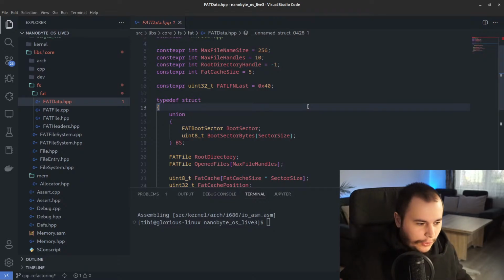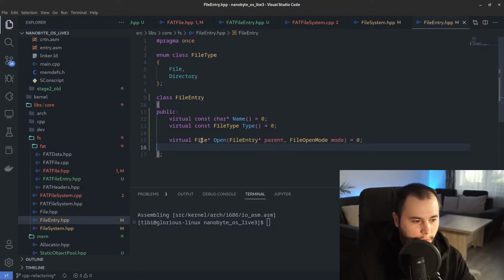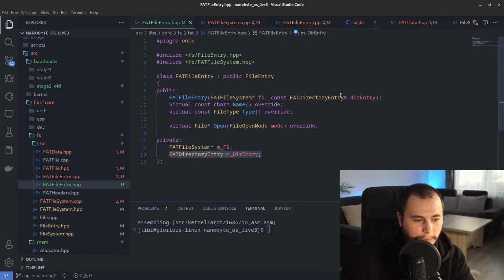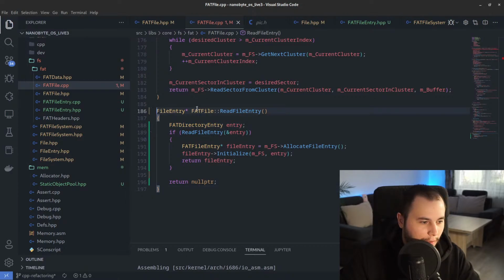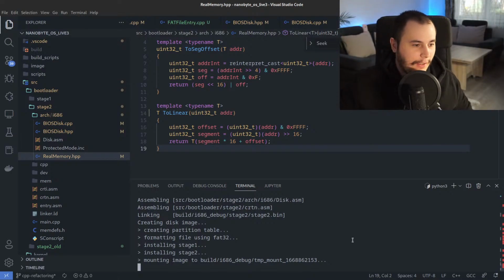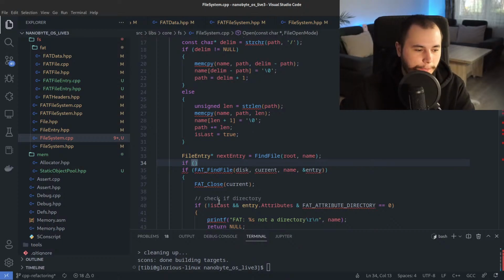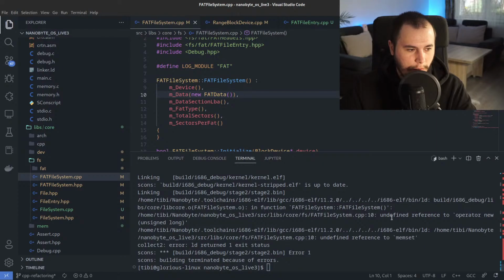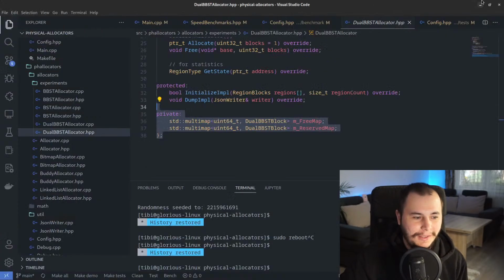Live: Working on C++ implementation of our OS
Continuing from the last livestream, refactoring the OS in C++